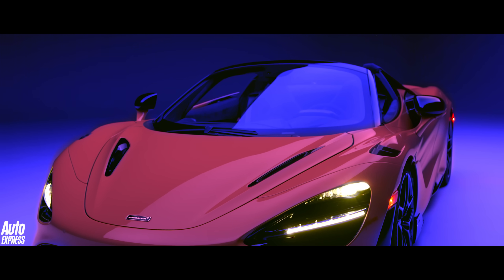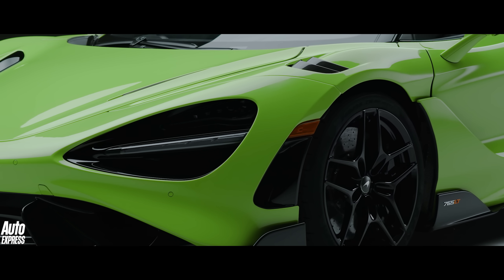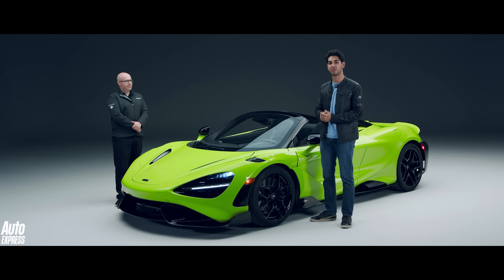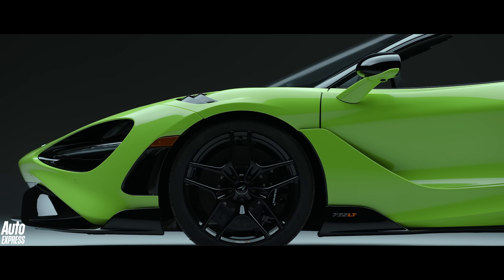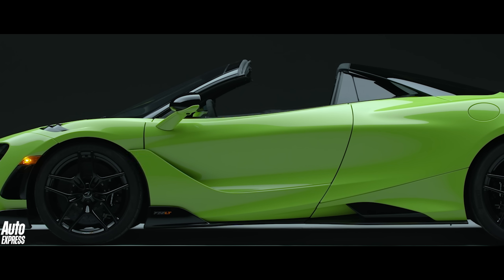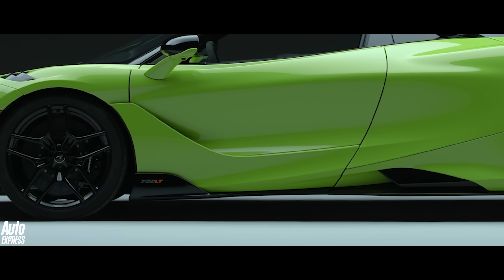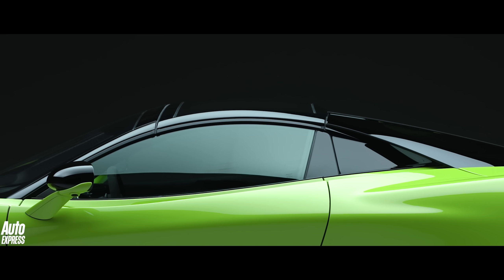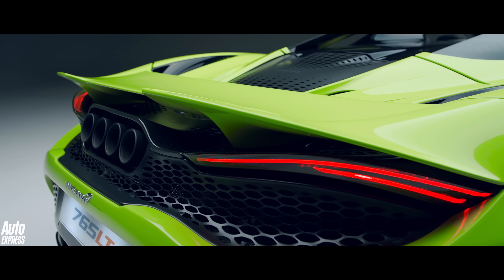NEW McLaren 765LT Spider first look: McLaren's most powerful convertible ever | Auto Express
The McLaren 765LT Spider distils the LT recipe into a track-focused, open-top package. We take a look at the engineering highlights of the marque's most powerful convertible yet.

The standard 765LT is one of the most fearsome supercars on sale, and the new Spider version gives up very little to the coupe on paper. It uses the same 4.0-litre twin-turbocharged V8, sending 755bhp to the rear wheels, and weighs just 49kg more. The hardcore nature of the coupe remains, with detail changes to the aero and chassis setup to capture the LT ethos in this convertible version. Our man Yousuf Ashraf speaks to McLaren's Global Product Manager, Ian Howshall, for the full run-down.

0:00 Introducing the 765LT Spider
0:48 Tech specs
1:41 Aero changes
5:03 Engineering details
8:54 Interior
9:46 Roof mechanism